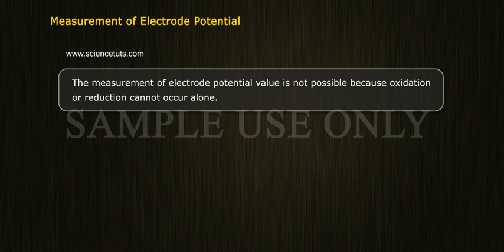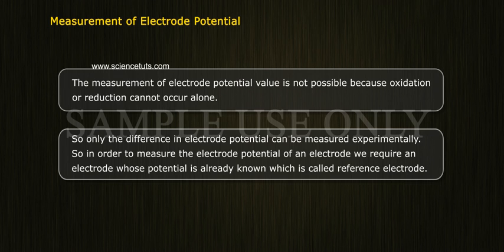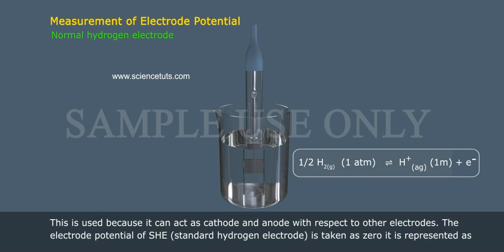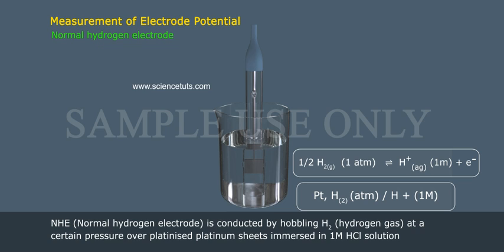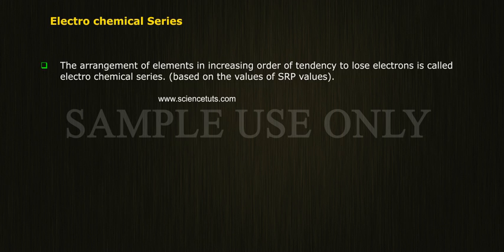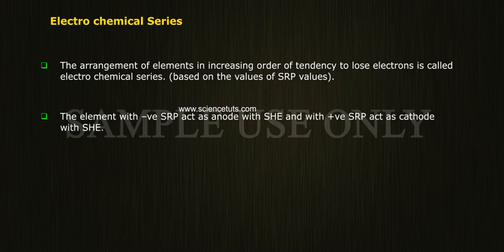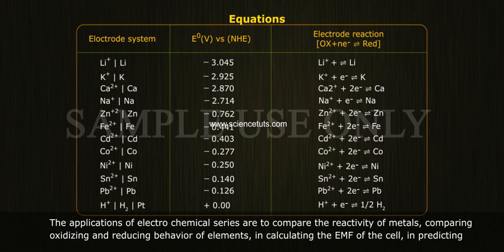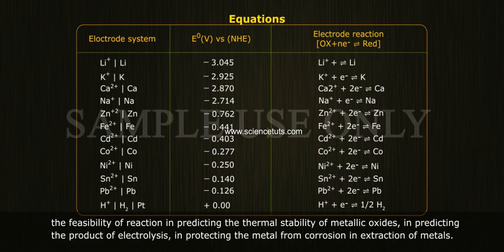MEASUREMENT OF ELECTRODE POTENTIAL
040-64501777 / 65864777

7 Active Technology Solutions Pvt.Ltd. is an educational 3D digital content provider for K-12. We also customise the content as per your requirement for companies platform providers colleges etc . 7 Active driving force "The Joy of Happy Learning" -- is what makes difference from other digital content providers. We consider Student needs, Lecturer needs and College needs in designing the 3D & 2D Animated Video Lectures. We are carrying a huge 3D Digital Library ready to use.

Electrode potential is defined as the potential of a cell consisting of the electrode in question acting as a cathode and the standard hydrogen electrode acting as an anode. Reduction always takes place at the cathode, and oxidation at the anode.